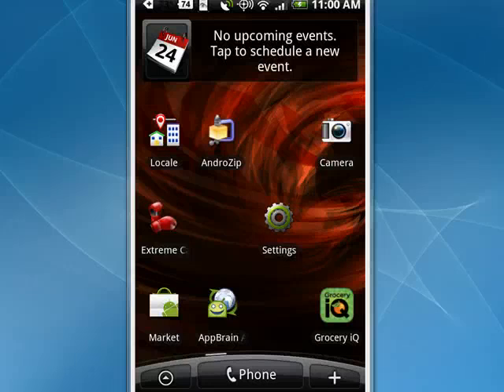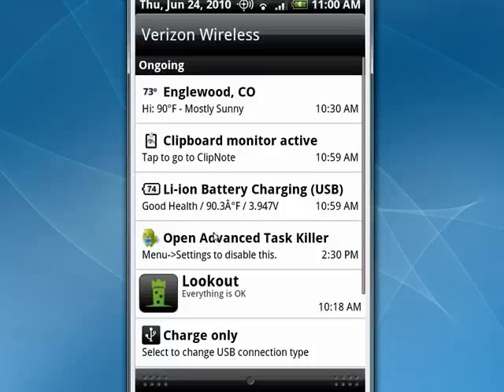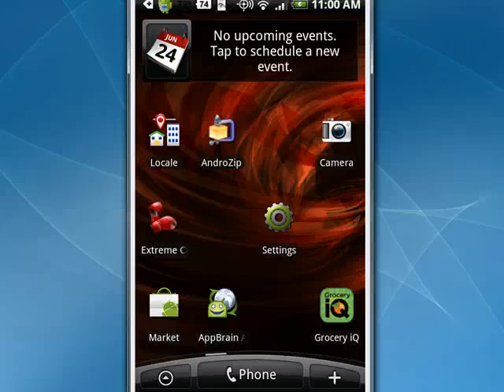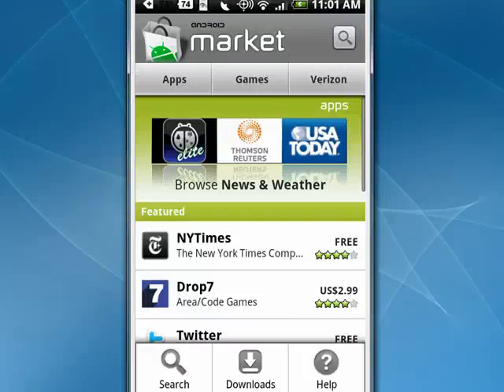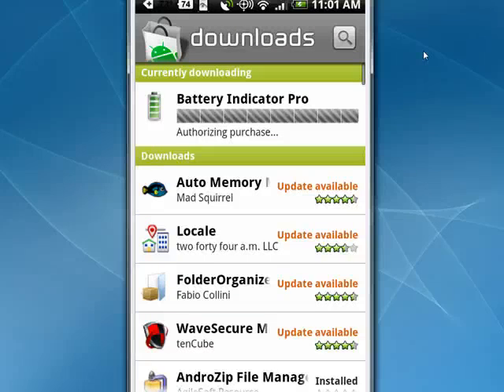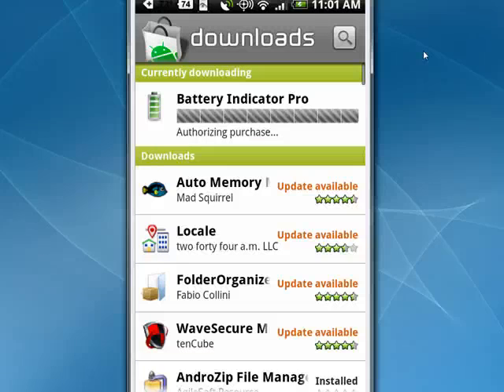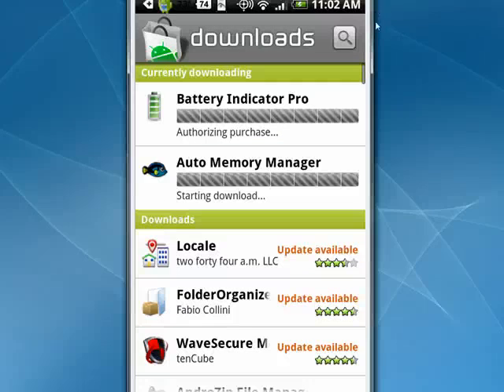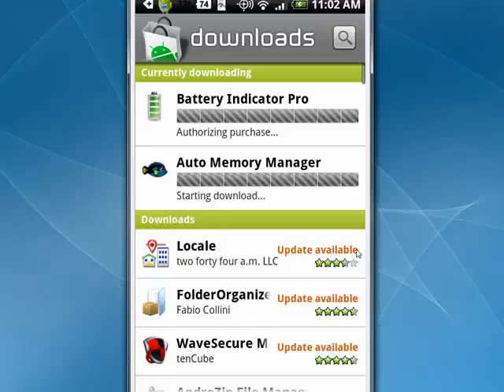How to manually update apps on your Android phone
If you've got an Android phone you may have wondered if there is a way to manually update your Android applications. There is and it's fairly easy to do. In this tutorial we'll show you how to update Android apps @ butterscotch.com